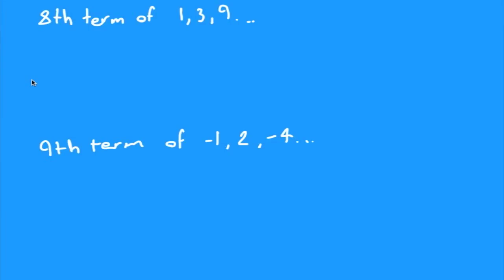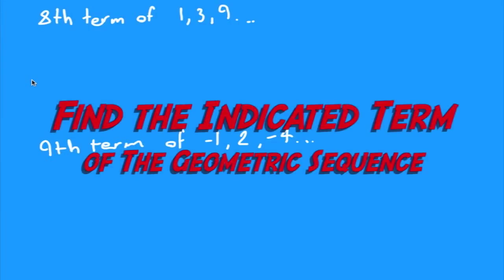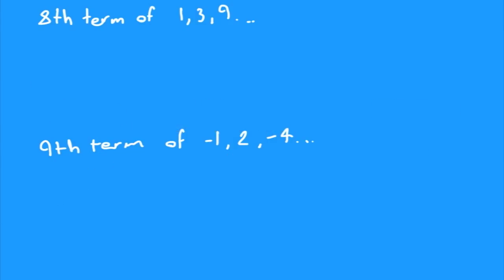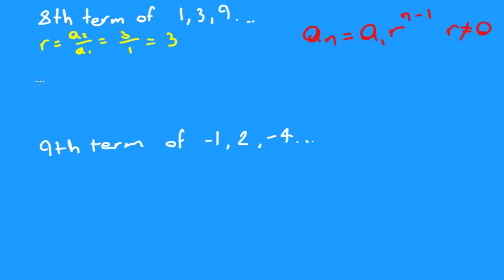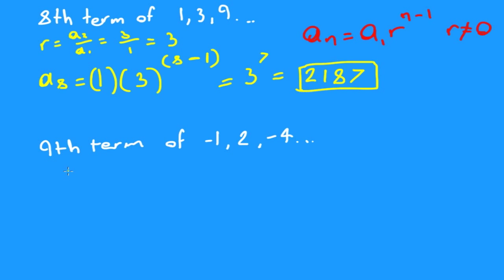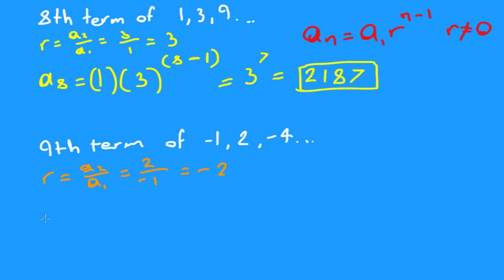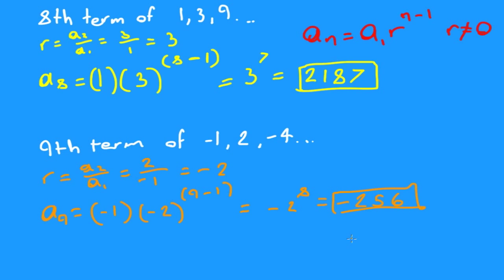Find the Indicated Term of the Geometric Sequence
This video is about Find the Indicated Term of the Geometric Sequence